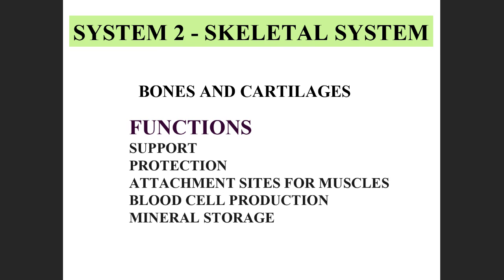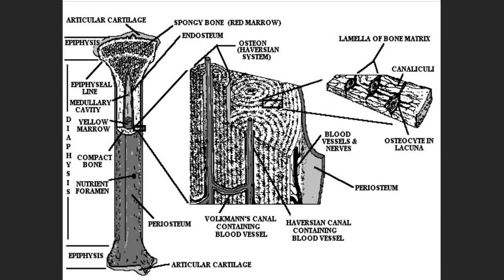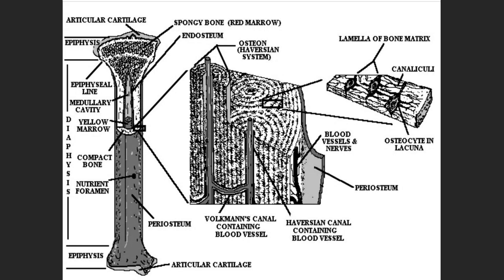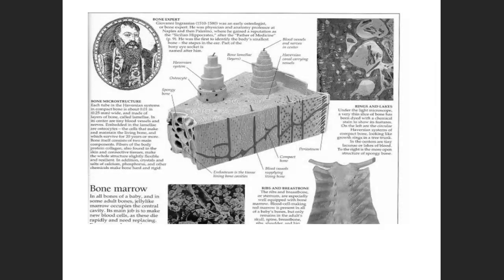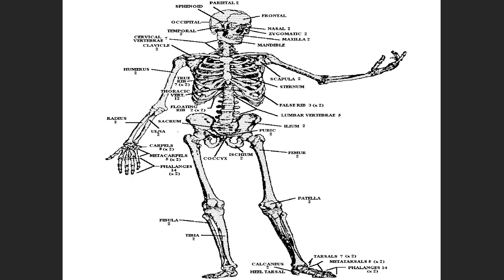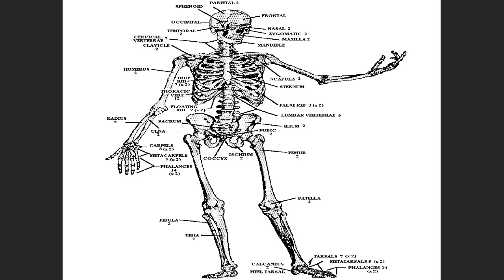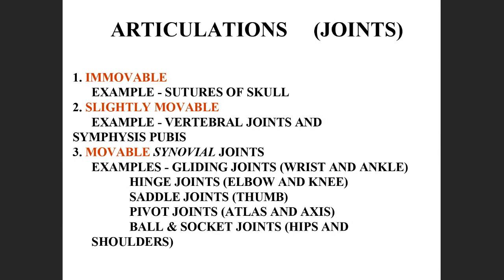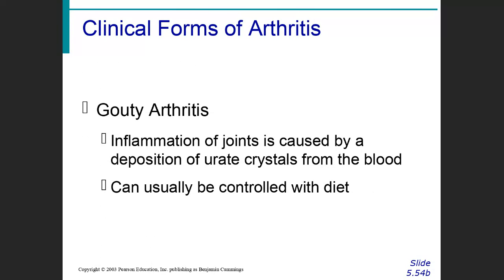Skeletal System collab recording